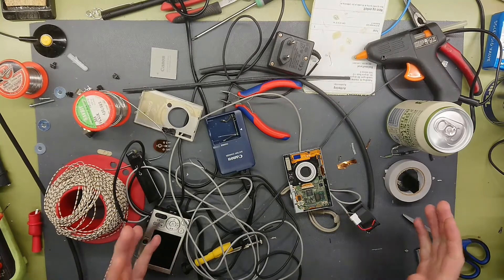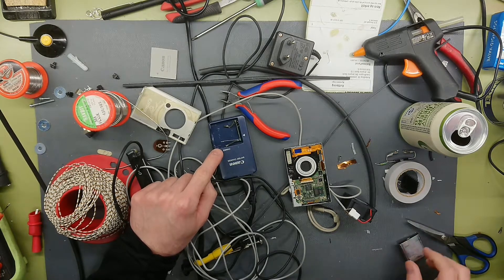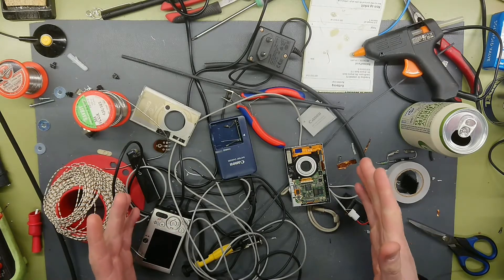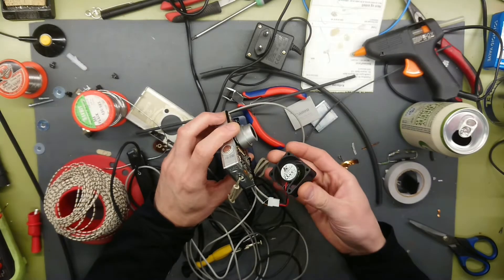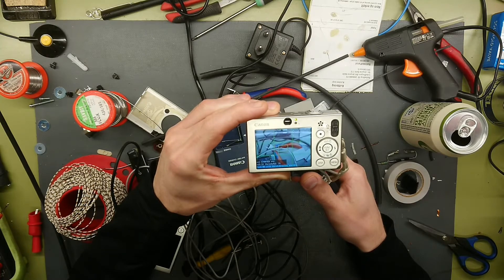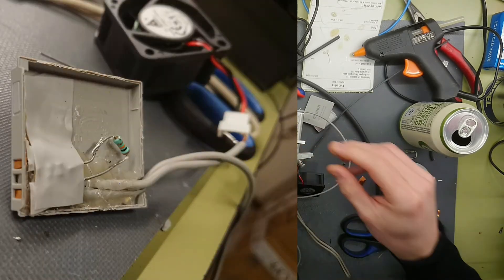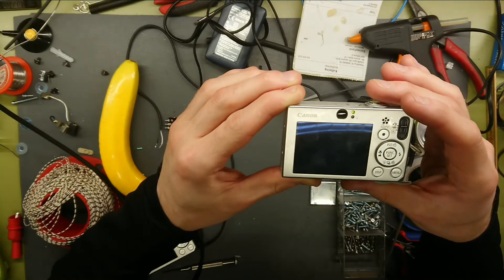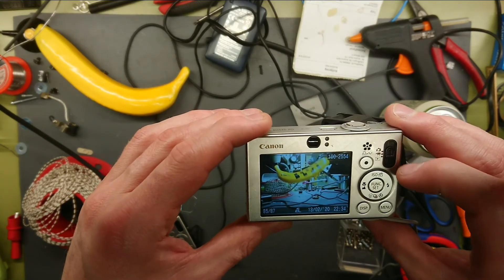Canon Ixus V70 Hack with CHDK for High Speed Photography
Turn your old compact Canon camera into a high speed photography camera with Canon Hack Development Kit

I bypass the battery pack and make the camera run on a power supply, as the CHDK software takes a lot of CPU power, I also add a fan to cool down the CPU and optics.

• Bitcoin (minimum 0.001): 36gKDS4PfmPdmi2YC9kRASNV9Au8rUXbBS
• Litecoin (minimum 0.01): MTW1huNfM3fGHRLujQHcyvp4M77nYpLTGF
• Dogecoin (minimum 50): AE3r6wu2ZhFFuiA6Uoybai5RW7jrE2veGf